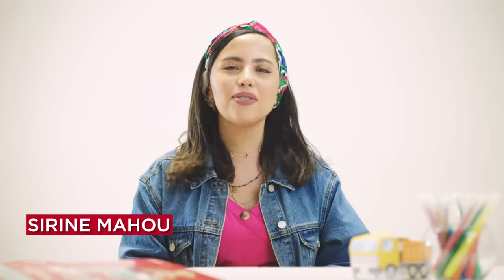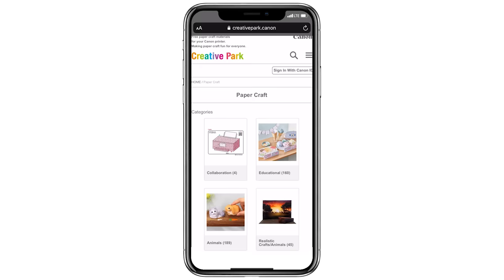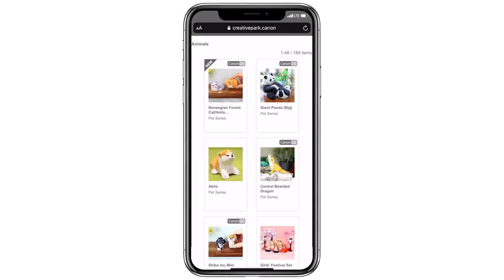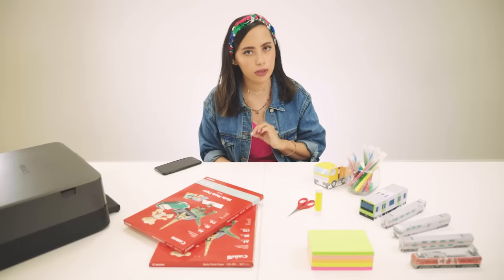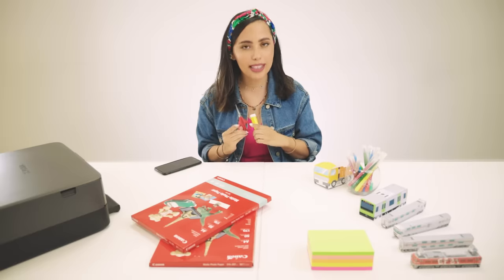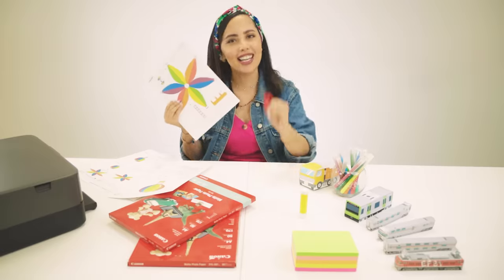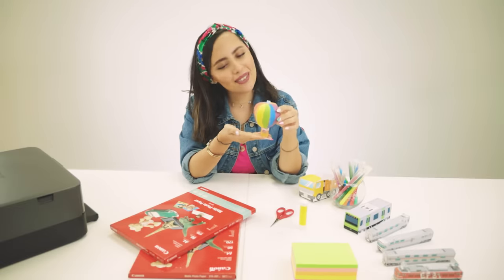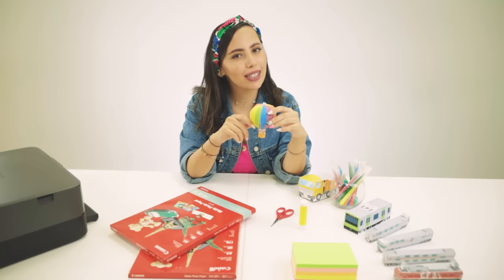Canon Creative Park – Back to school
There’s never a dull moment when you’re crafting your art at home and we’ve got the best tools for you: our Creative Park smartphone App allows you to access a wide variety of free printing material provided by us. Our Middle-East team has created monthly tutorials to show you the huge range of themed paper crafts Canon Creative Park offers.

Back with this month’s second episode, we are escaping on a Hot Air Balloon! Gather your tools, follow Sirine’s instructions, and start creating your first of a collection, colourful papercraft. Maximise on quality by using Canon’s photo matte paper while printing on your Canon Pixma TS5340 printer like Sirine did. Ready your templates, and get crafty.